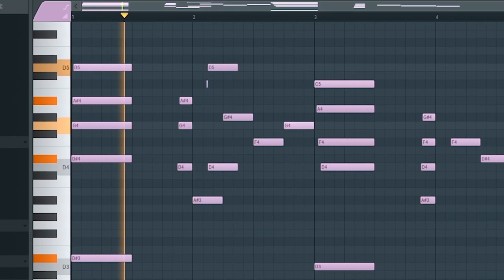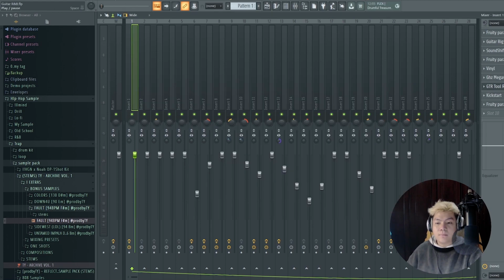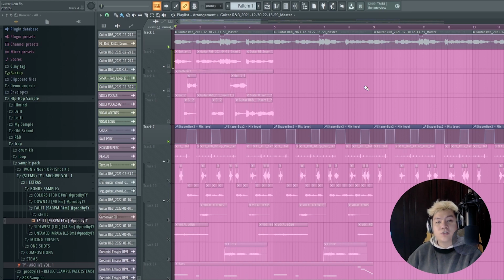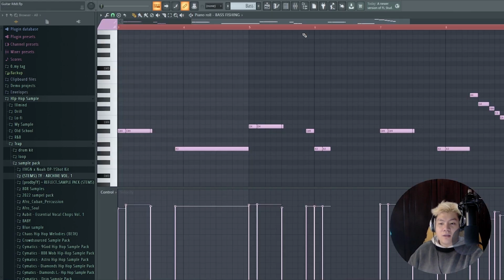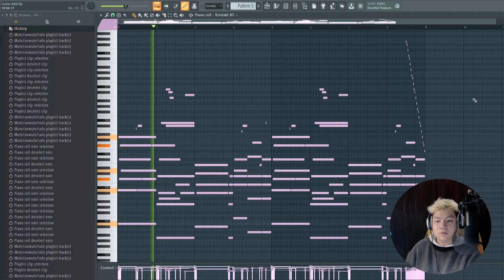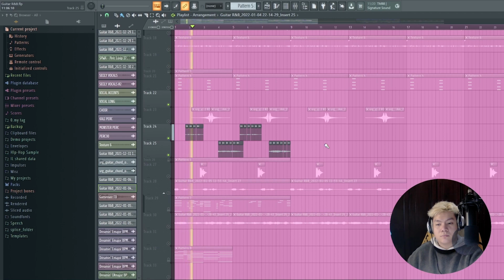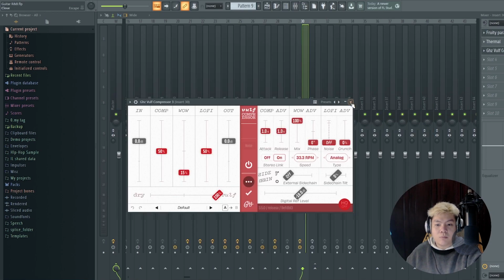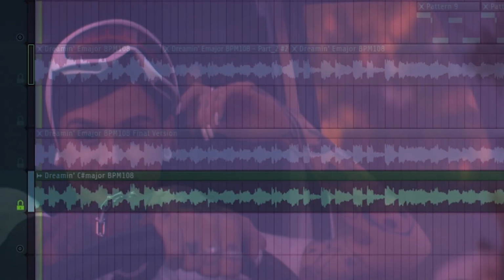Leaking Sauce! Placement Ready? ! How To Make Beautiful R&B Guitar Samples For Kehlani or SZA...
Happy New Year and hope u guys enjoy this new video!
Chapters
0:00 Intro
0:44 Previewing the Sample
1:22 Main Guitar Sound / Sample Making Tip
4:52 Perc Loops / Vocal Chops
6:22 Bass
7:09 Perc hits / Texture
7:30 Reversed Chords / Pad
8:08 Piano
8:58 More Guitar Sounds
10:26 Texture
11:30 Second Pad / Second Bass
12:10 Mixing  / Arrangement
14:01 Final Sample / Outro / Second Part
**Sampling this video is strictly prohibited and is a copyright violation that may result in legal action. **

TAGS IGNORE
"How To Make Beautiful R&B Guitar Samples for Kehlani or SZA..."
"HOW TO Make R&B Samples for Chris Brown"
"HOW TO Make Realistic Guitar Samples With VSTs"

Chris Brown tutorial, Slime & B Tutorial, kehlani tutorial, chris brown young thug tutorial, summer walker tutorial, r&b fl studio from scratch, how to arrange R&B beats, r&b melodies, how to make r&b beats in fl studio, how to make beats like SZA, beat making, fl studio, making beats in fl studio, beat making vlog.